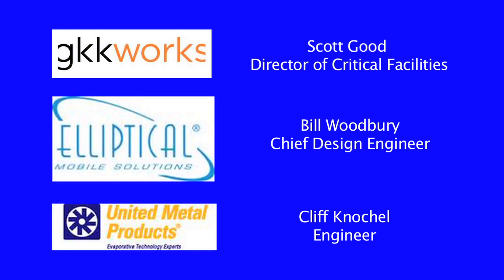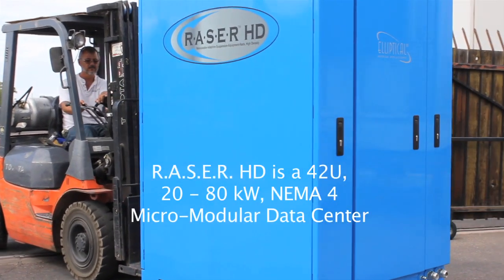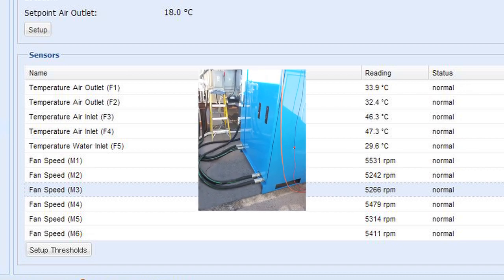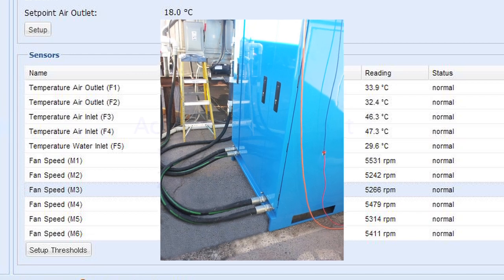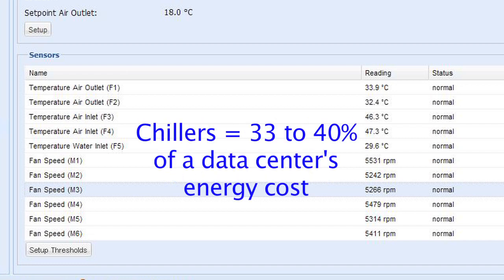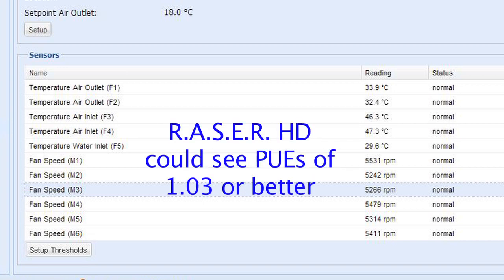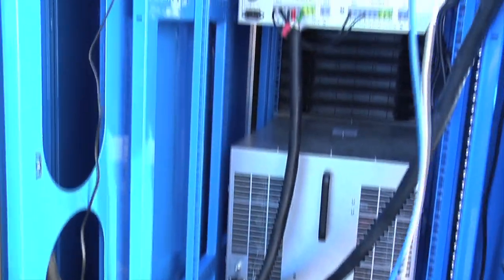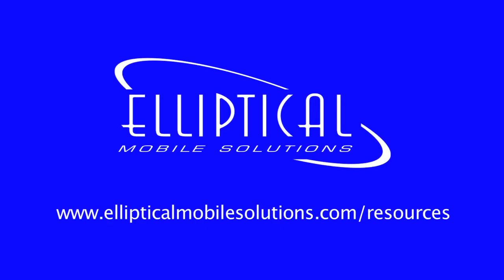Micro Modular Data Center RASER HD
RASER HD, the new Micro Modular Data Center (MMDC) from Elliptical Mobile Solutions is put through its paces. RASER HD's hot and cold aisle containment and zero bypass, closed loop cooling strategy is key to cooling unprecedented heat loads at unheard of efficiencies using high temperature water. The initial results from EMS' testing were so surprising, gkkWorks, a renowned data center design and build firm, was contacted to verify the results